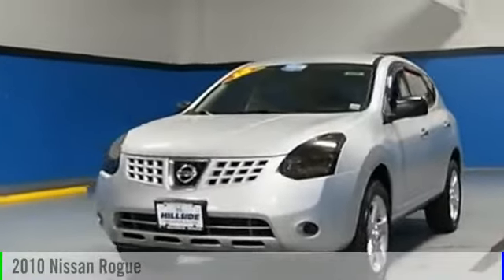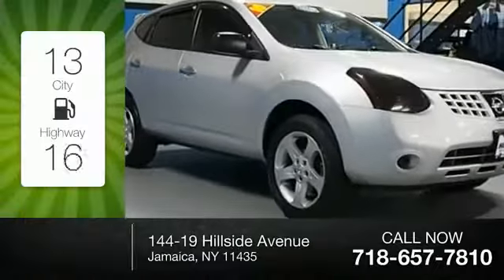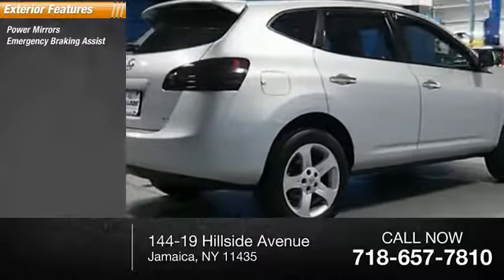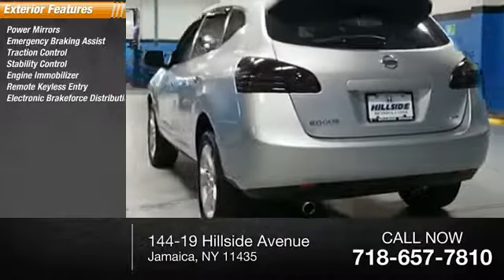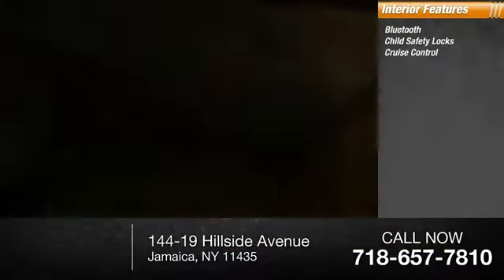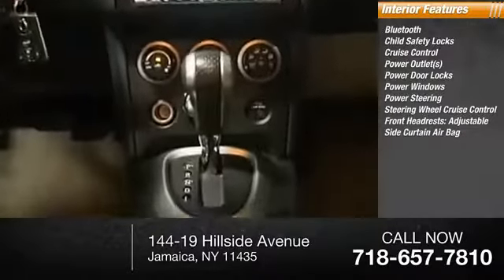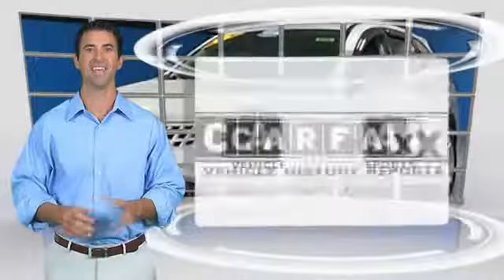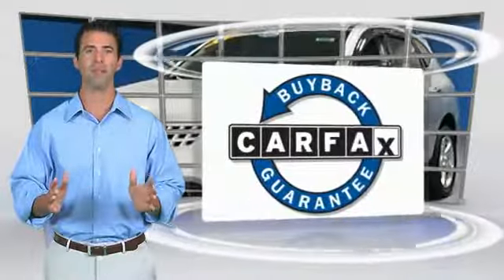2010 Nissan Rogue Jamaica NY U256695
2010 Nissan Rogue S

Hillside Honda
144-19 Hillside Avenue

NO Hidden Fees, NO Games. Spotless! Best Conditioned Vehicles in the Market! Our aggressive NO FEE, market based pricing takes all the headache out of shopping!New Brakes, New Tires, Recent Oil Service, White Glove Detailed, AWD.***INTERNET SPECIAL - MUST PRESENT AD AT TIME OF SALE. EXCLUDES ALL PRIOR OFFERS*** At Hillside Honda, we are aware that there are many similar vehicles in the marketplace, however not all are the same. It is critically important that the vehicle you choose be fully serviced by Honda Certified Technicians ensuring the same quality and care each vehicle was built with, will continue to be reflected for years to come. We pride ourselves on restoring all of our vehicles to as close to new condition as possible and have the records to back our words, something you should demand of any dealer. Every single vehicle is first inspected for structural damage, flood damage or any other issues before being attended to by a Certified Technician where, depending on each vehicle's needs, the following items may be serviced: - Oil and Filter Change - Wiper Blade Change - Air Filter Replacement - Dust and Pollen Filter Replacement - Transmission Service - New Tires with Balancing and Alignment - Brake Pad and Rotor Replacement - Rear Differential Service (AWD Vehicles) While Hillside Honda cannot always claim to be the absolute lowest priced, we do offer highly competitive pricing and we can claim to be the best serviced, best conditioned vehicles on the market today. Family owned and operated for over 40 years, Hillside Honda has remained a top rated dealer by consistently providing its clients with meticulously detailed vehicles, aggressive pricing and a positive buying experience. All efforts are made to ensure each vehicle displayed is IN STOCK as well as AVAILABLE.